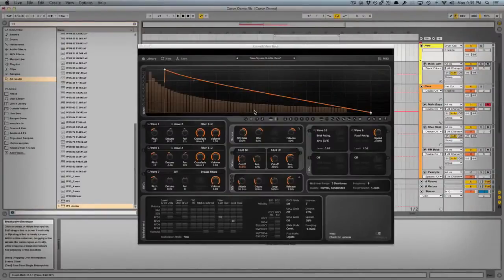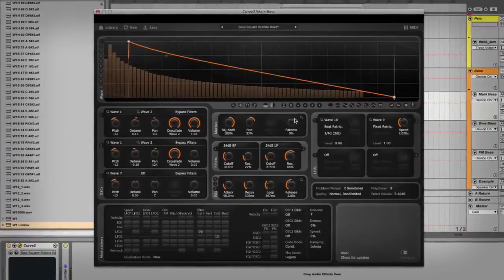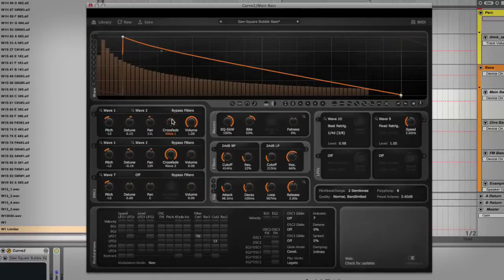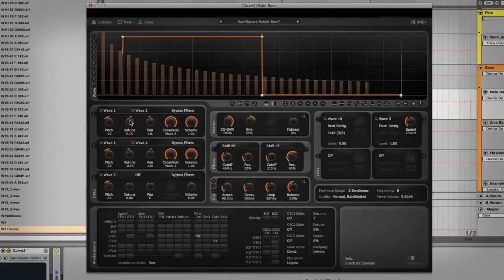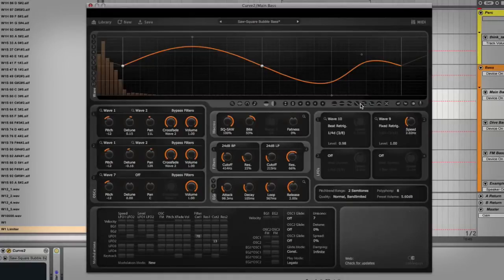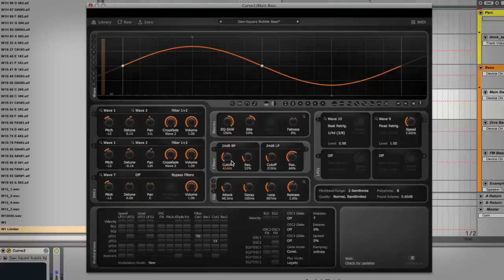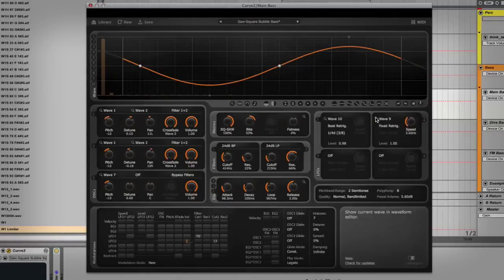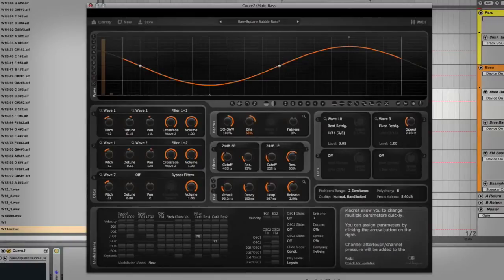Cableguys Curve 2 Synth - How To Make DnB Bass - Tutorial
Plugin Boutique presents a heavyweight tutorial with producer Quadrant - how to create Drum & Bass bass lines with Cableguys Curve 2.

Curve 2 is a software synthesizer with an irresistible waveform editor, huge sound library and slick interface. Ideal for both experimentation and detailed tweaking at an excellent sound quality.